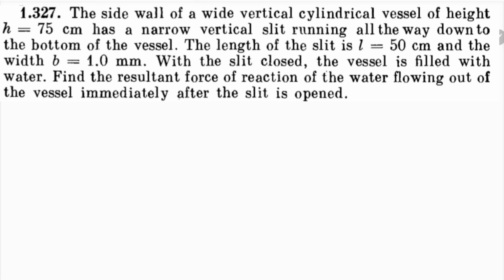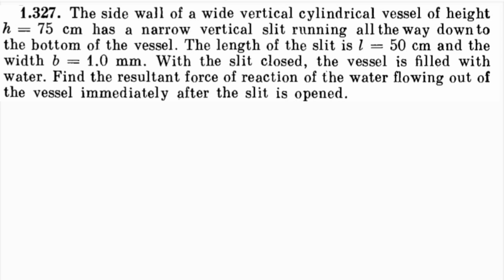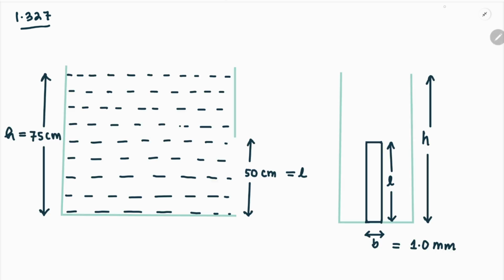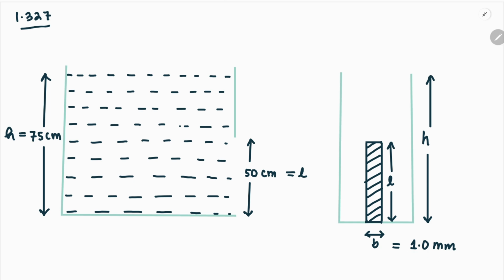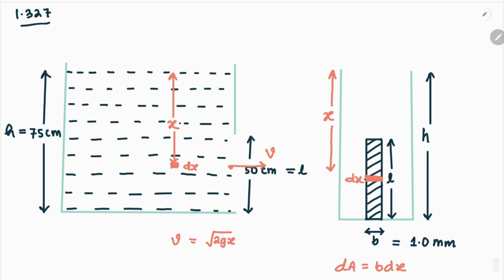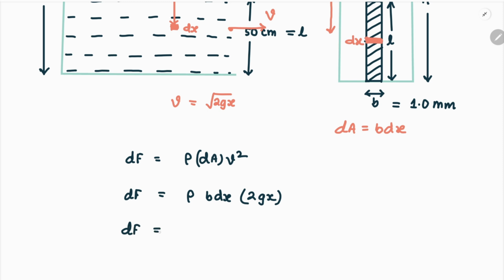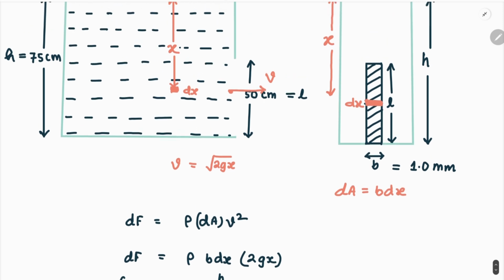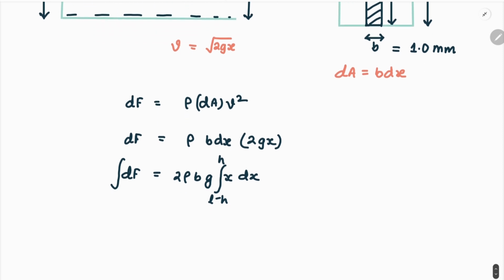Essential Irodov Problem Solving Series | Question 1.327 | JEE / NEET | Concept Building